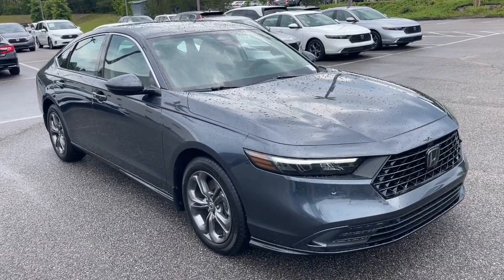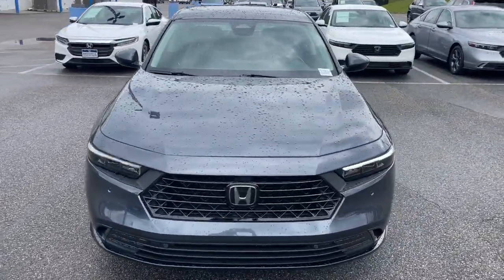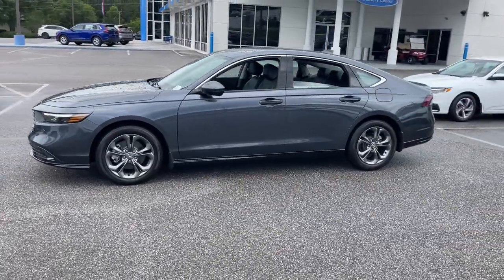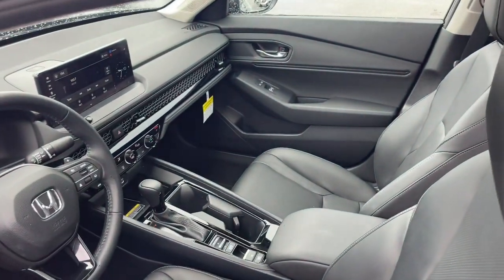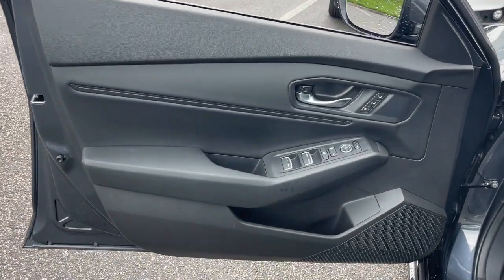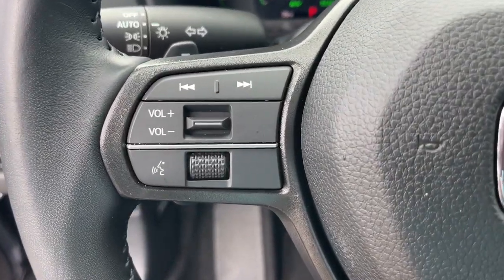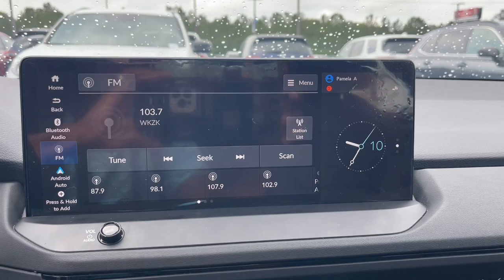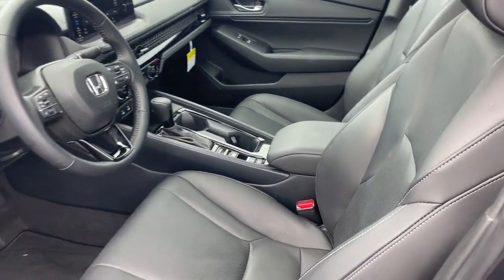2023 Honda Accord_Hybrid EX-L Aiken, North Augusta, Augusta, Evans, Grovetown SC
Pre-Owned 2023 Honda Accord_Hybrid EX-L available at Honda Cars of Aiken located in 550 Jefferson-Davis Hwy, Warrenville, SC, 29851. Servicing the Aiken, North Augusta, Augusta, Evans, Grovetown area.

Get into the  2023  Honda Accord_Hybrid.  The Accord Hybrid takes the excellence of the iconic Accord and injects it with eco-friendly hybrid technology. The result is a future-facing sedan that is ultra-efficient as well as comfortable, elegant, and loaded with the latest safety and connectivity features. The following are some of this vehicles highlighted options: Apple Carplay®/Android Auto®, Moonroof, Keyless Entry, Adaptive Cruise Control, Power Passenger Seat, Satellite Radio, Heated Mirrors, Back-Up Camera, Lane Keeping Assist, Dual Zone A/C. Hybrid efficiency never felt or looked so good! Get behind the wheel of the Honda Accord Hybrid and prepare for a superlative driving experience.